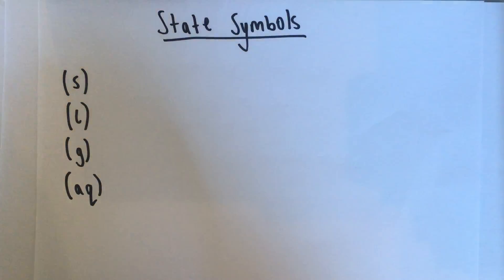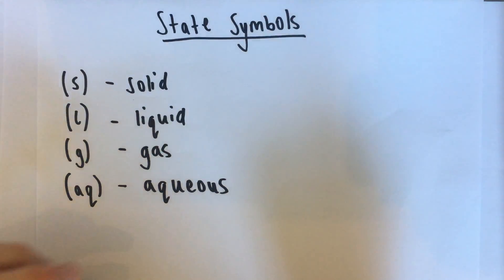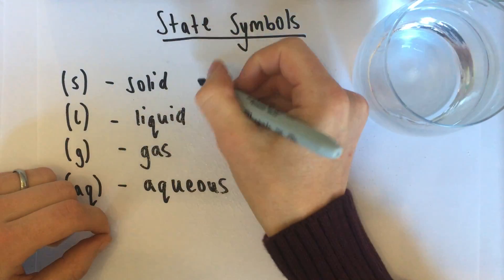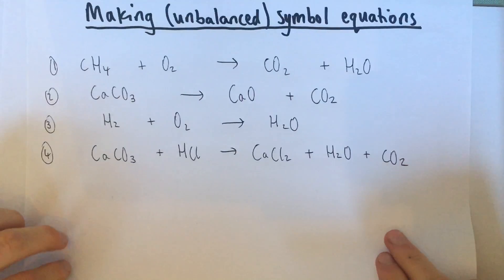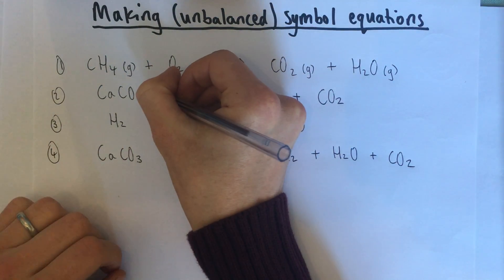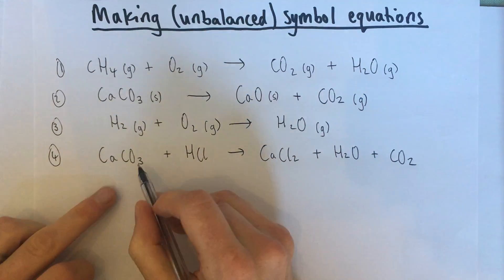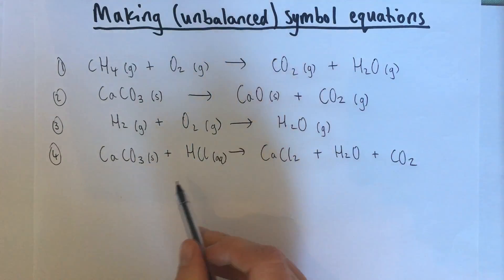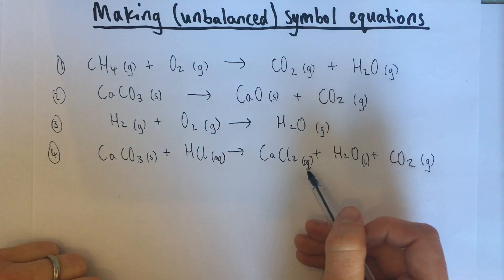State Symbols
What the four state symbols mean and how to apply them to reaction equations